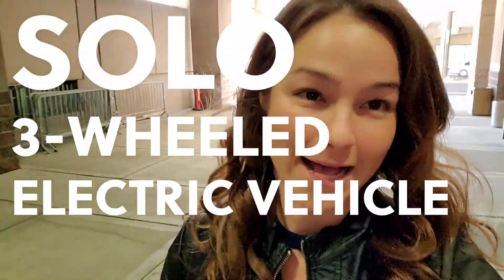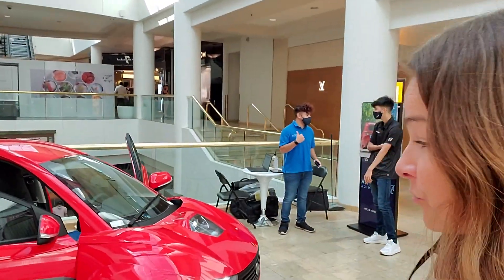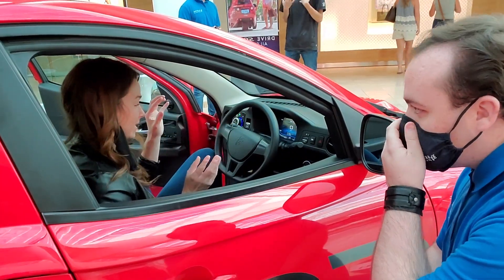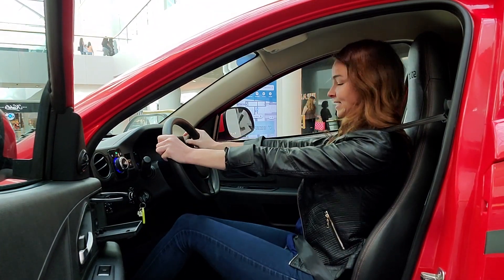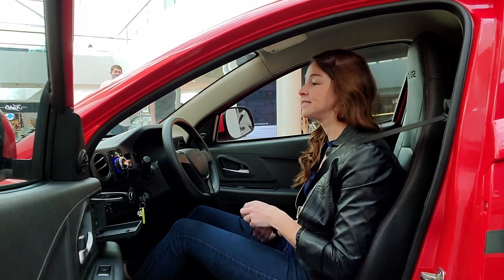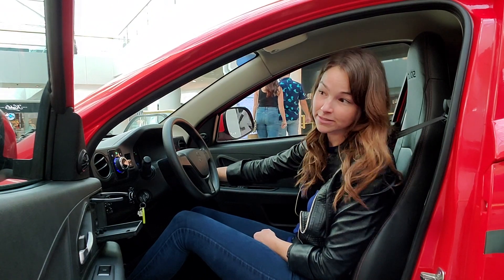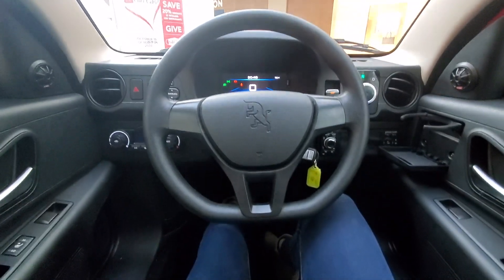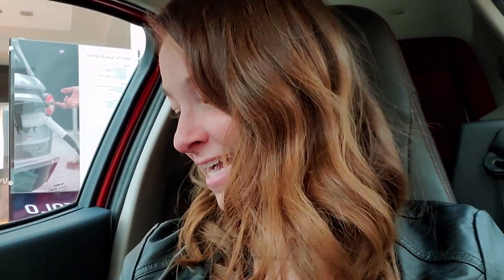Solo EV by ElectraMeccanica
📬 FAN MAIL  📬

You can now send FAN MAIL!